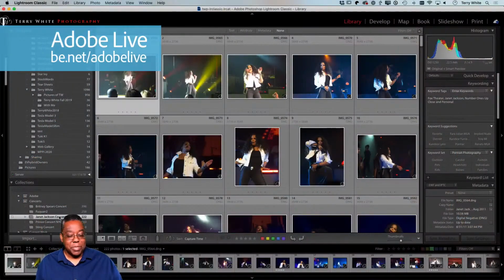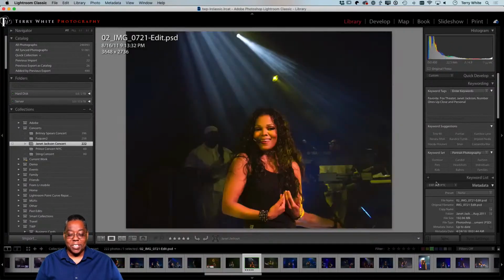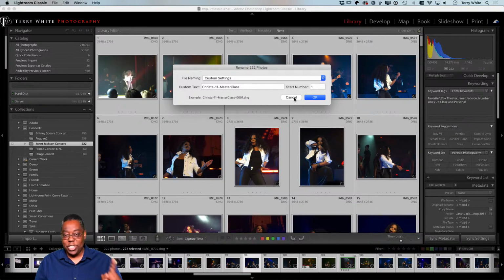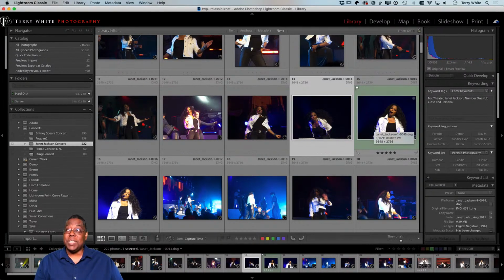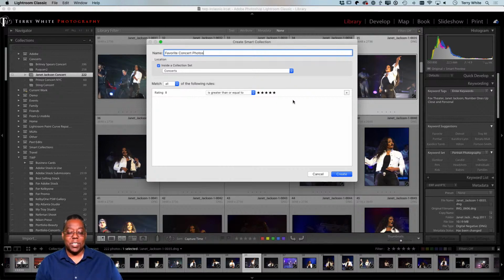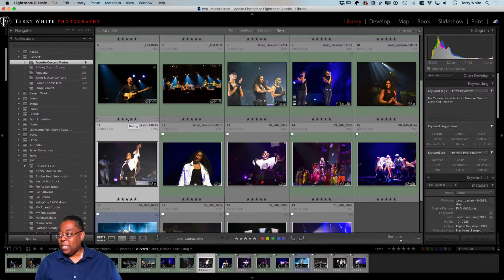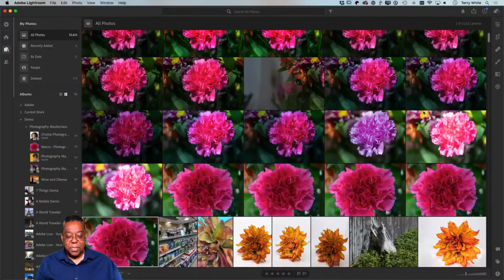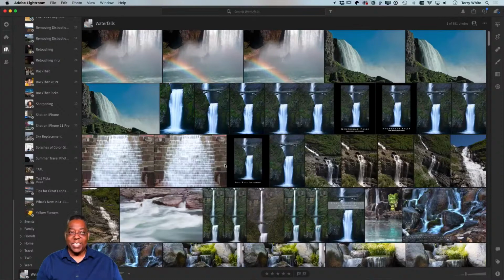Creative Encore: Photography Masterclass | Better Ways to Organize Lightroom - Album/Collection Tips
Adobe Photography Evangelist Terry White is here to show you how to really take advantage of Collections/Albums in Lightroom and Lightroom Classic. He'll also show you some cool organizational tips and tricks